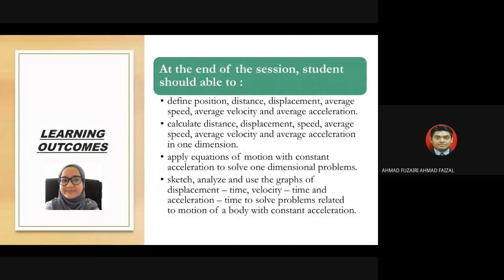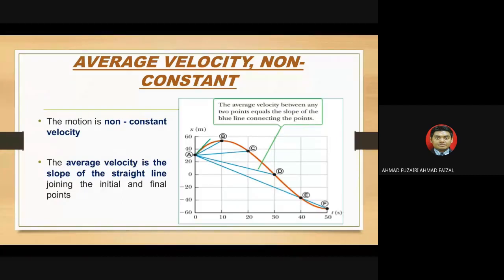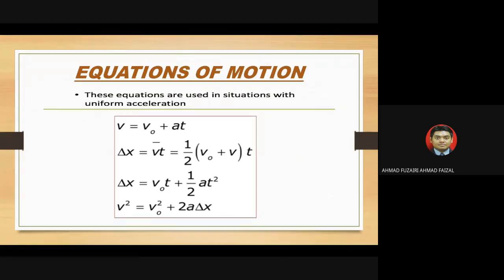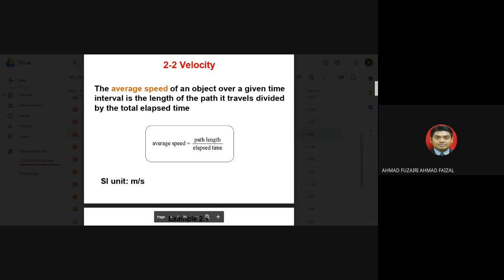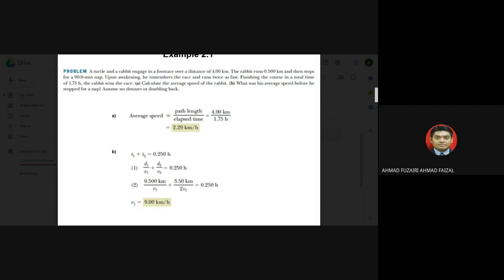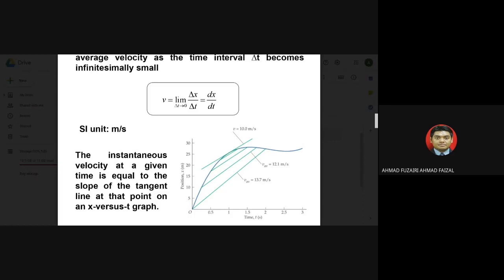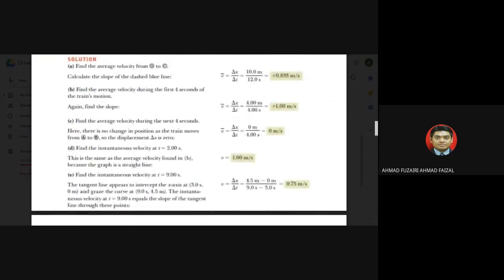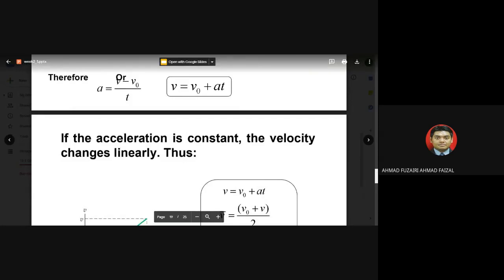Lecture E27-E28 Week 2a